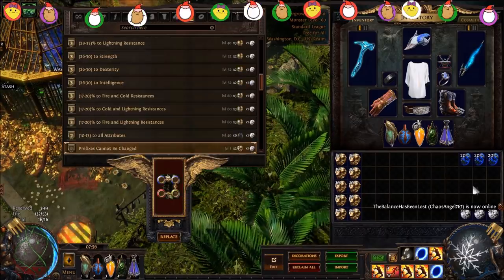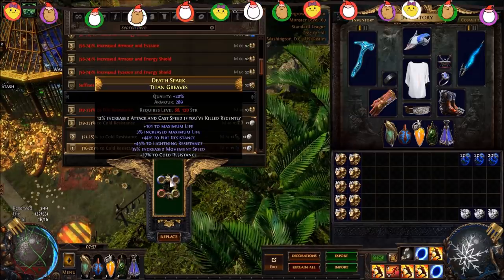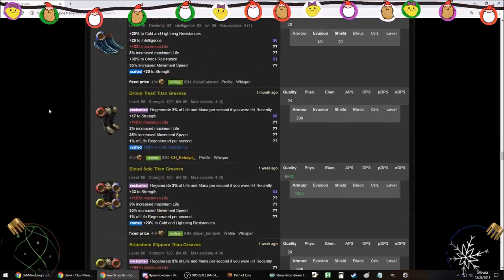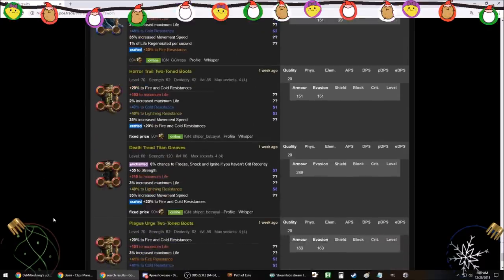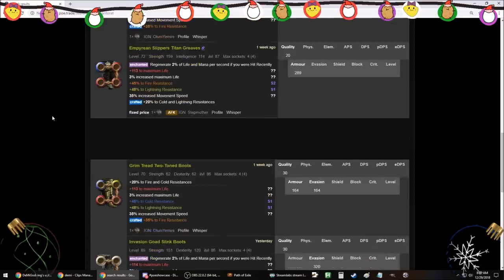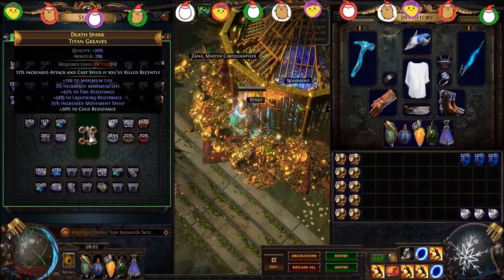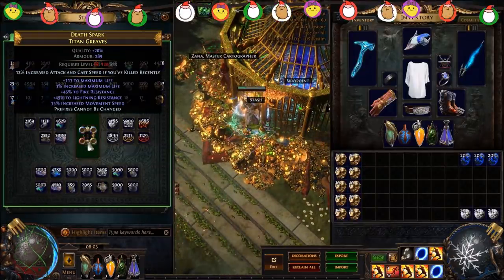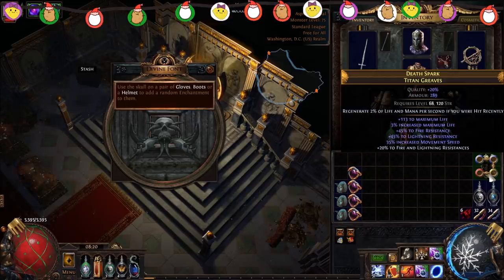FOSSIL CRAFTED BOOTS OP? DEATH SPARK TITAN GREAVES COMPLETE | Demi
oops accidentally some p good boots. enjoy this horrendous currency massacre and hopefully you learn something about endgamce crafting along the way!

🍋 Credits!